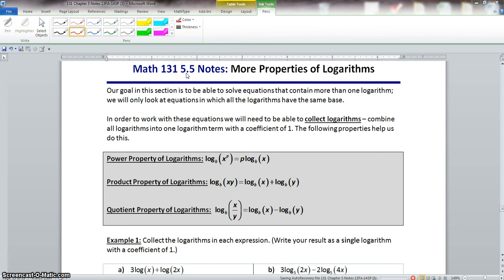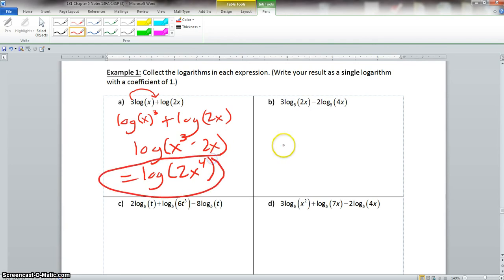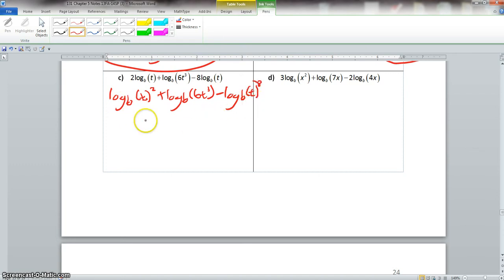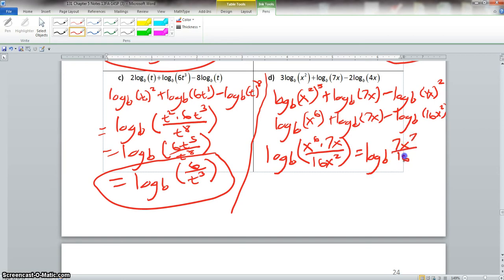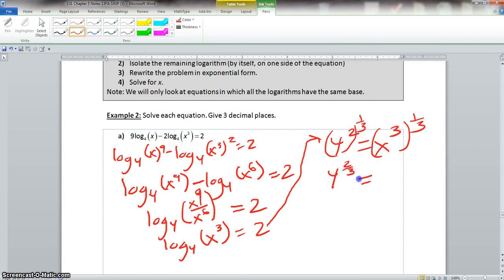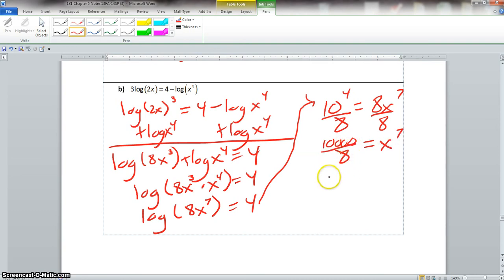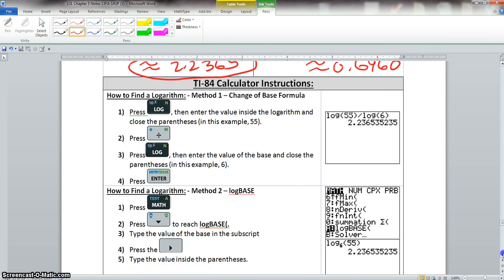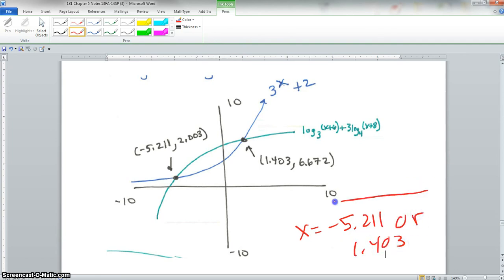MAT 131 Section 5 5 Video 1 of 1